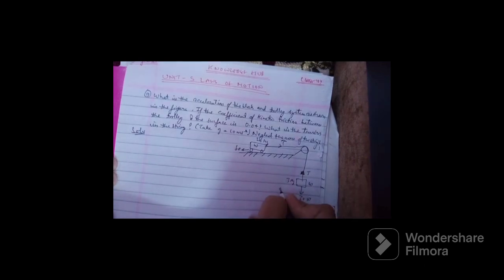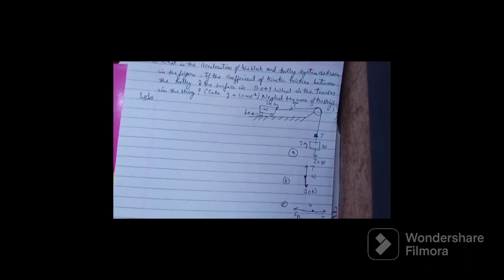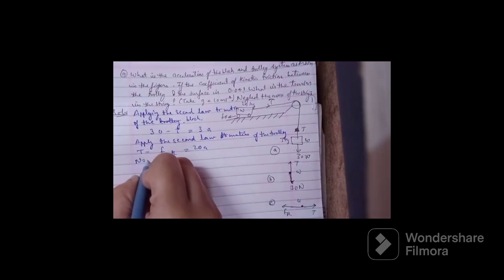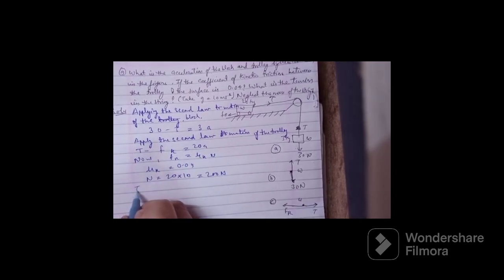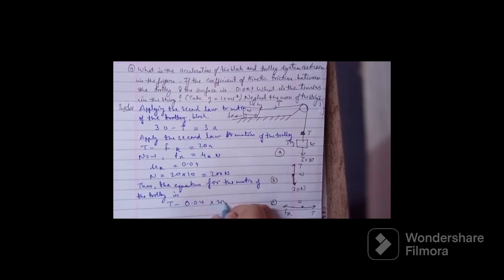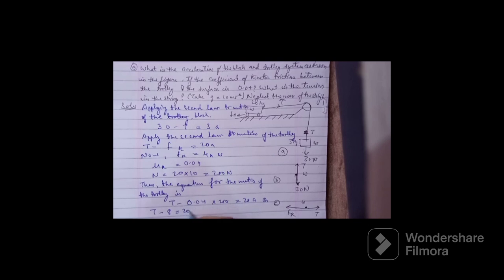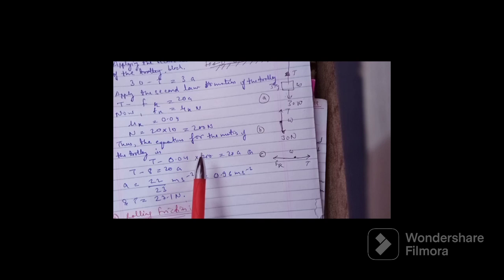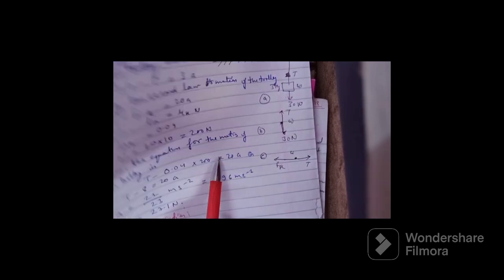Part-44-Physics-11-Unit-5-Laws of motion-numericals on Rolling friction,Rolling friction in detail